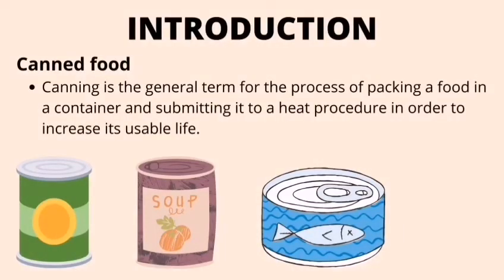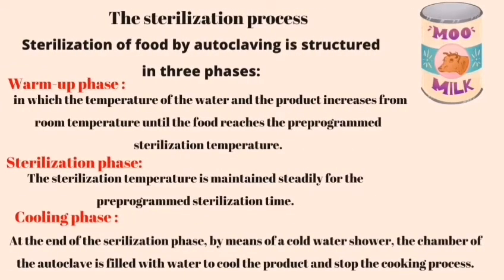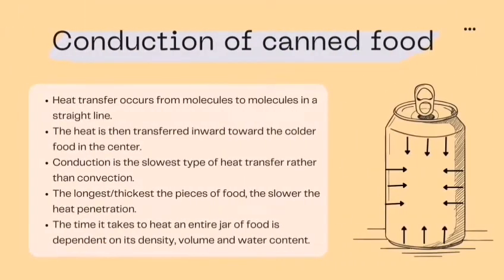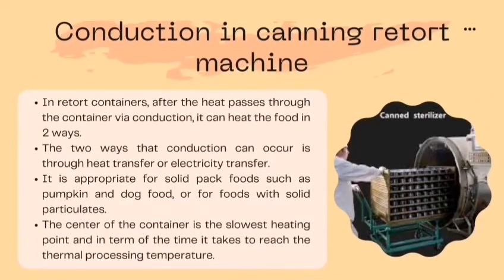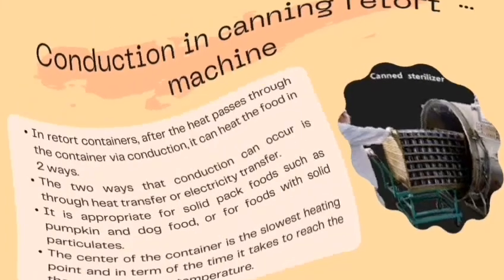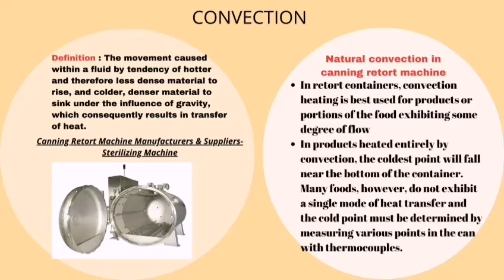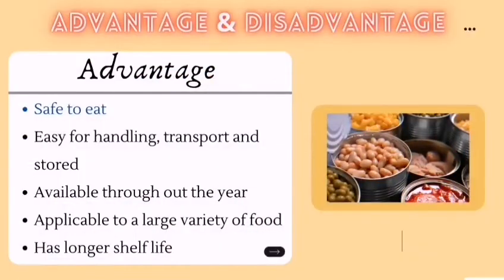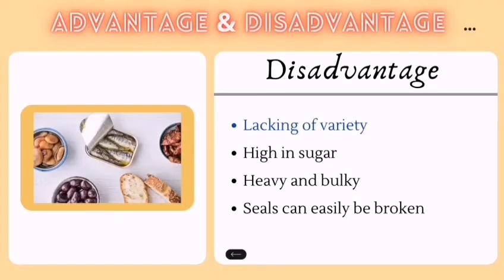sterilization of canning food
smtm sem 2
general physics(process of heat transfer)